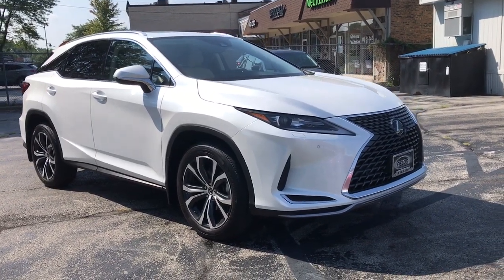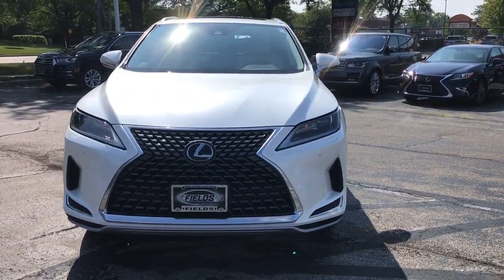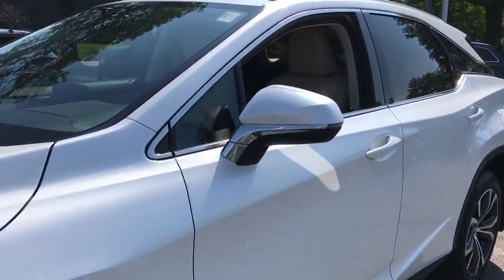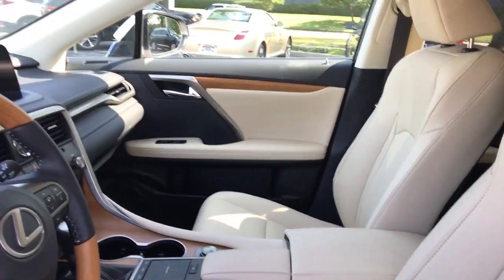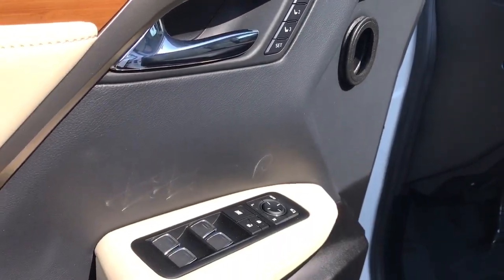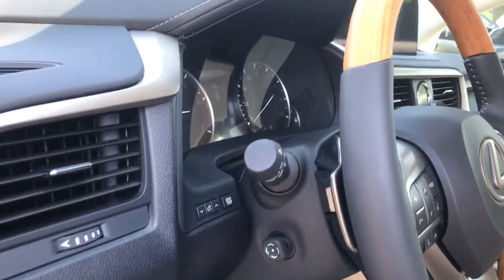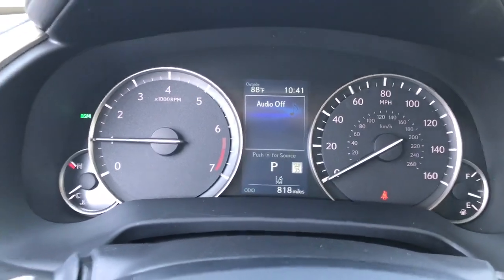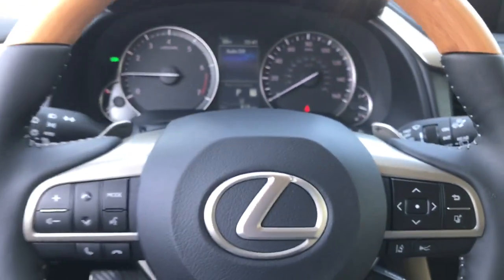2022 Lexus RX Chicago, Glenview, Palatine, DesPlaines, and Evanston, IL L22729A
Eminent White Pearl Used 2022 Lexus RX available in Chicago, Illinois at Fields Lexus Glenview. Servicing the Glenview, Palatine, DesPlaines, and Evanston, IL area.